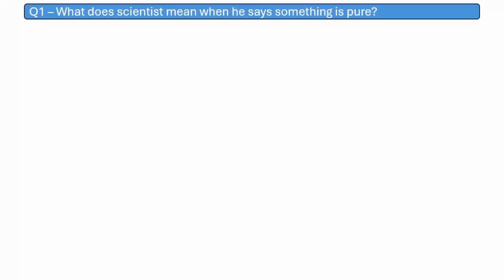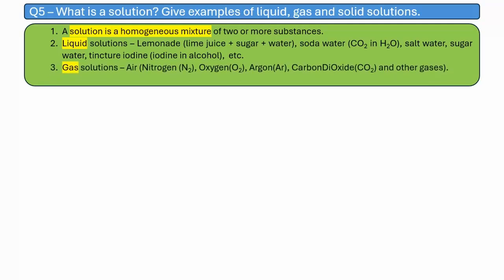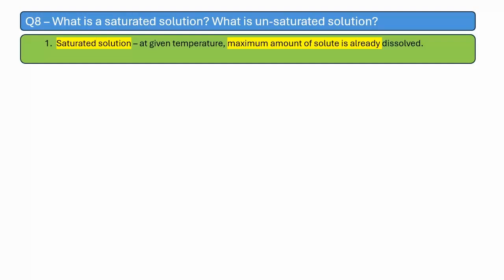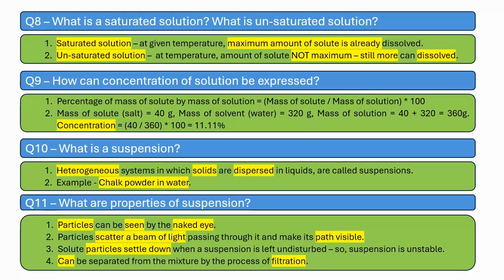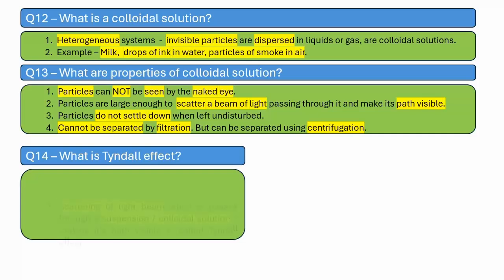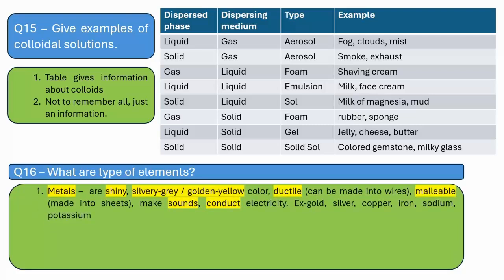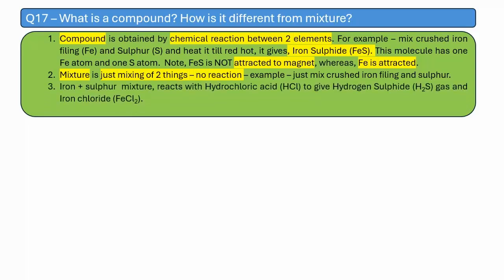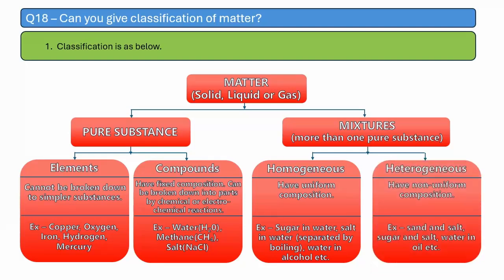Is Matter Aound Us Pure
In this video we discuss, Element, Compounds and various kind of mixtures.